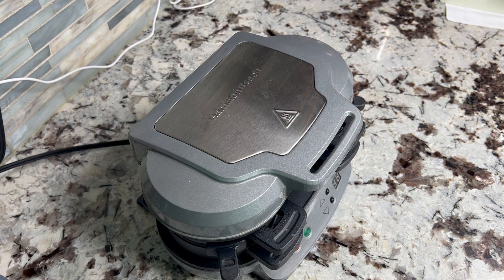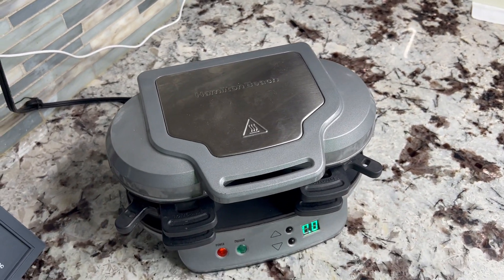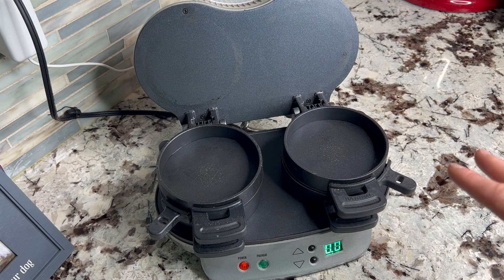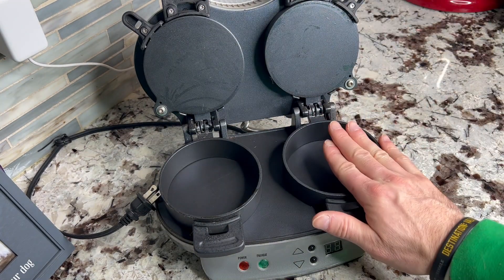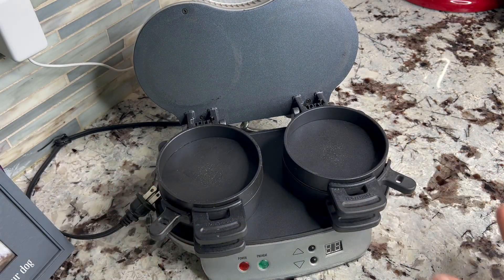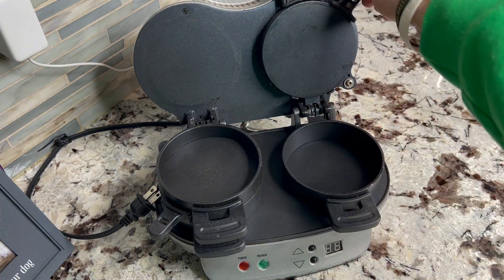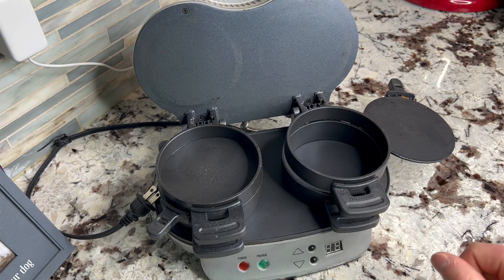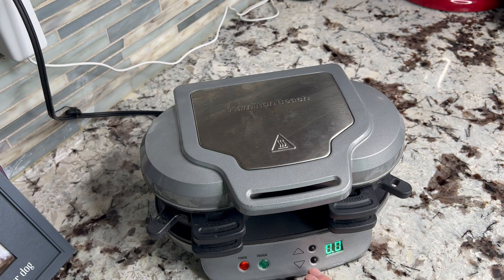Hamilton Beach Dual Breakfast Sandwich Maker with Timer, Silver.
Make breakfast easy! This is the Rolls Royce of breakfast!